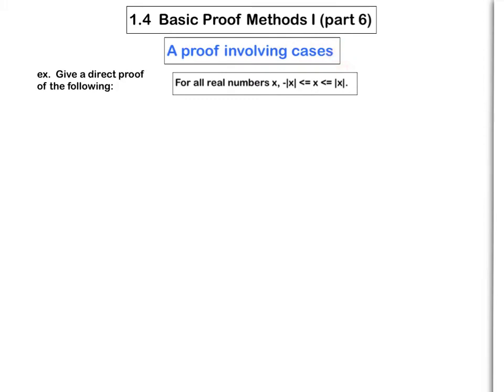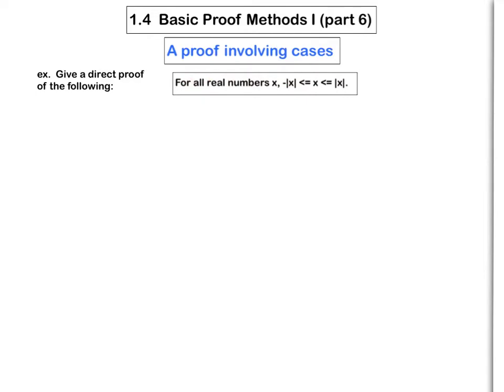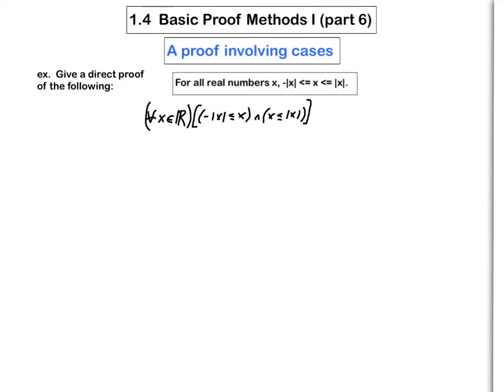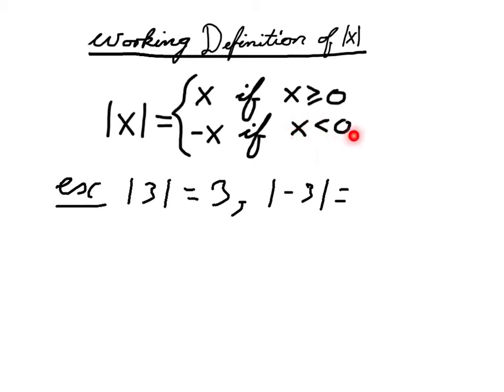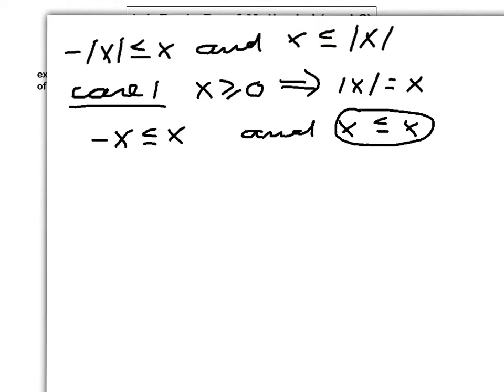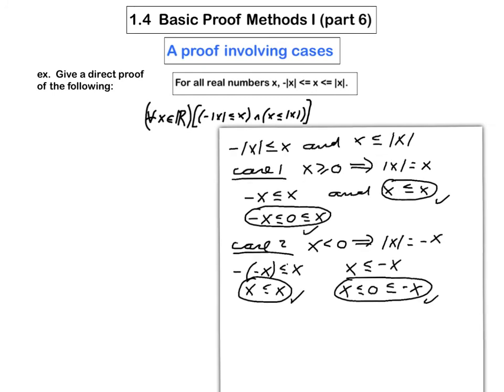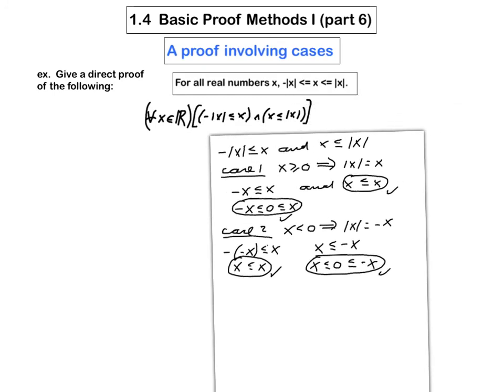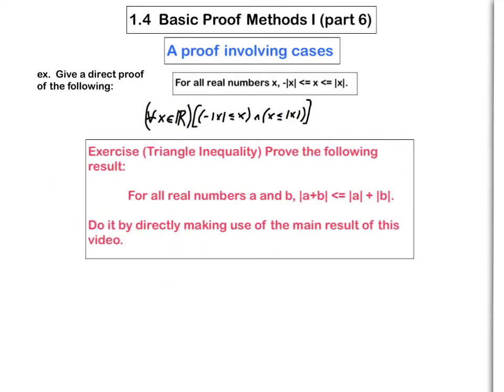Section 1.4, part 6 (A direct proof involving cases)